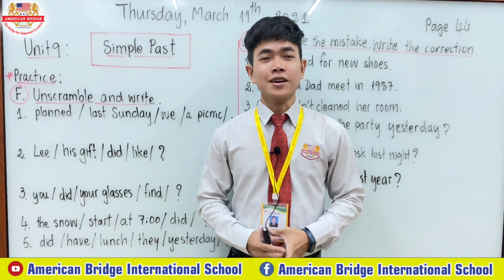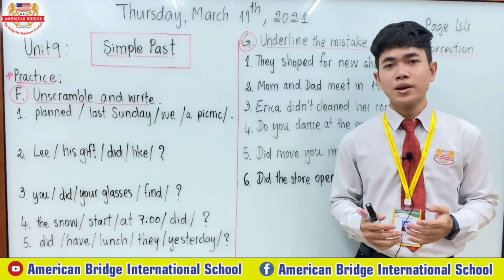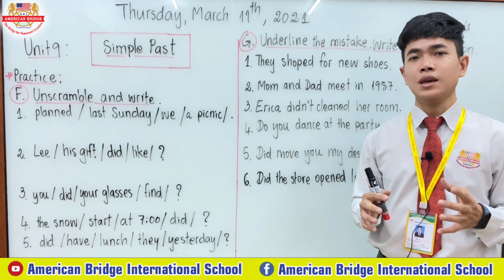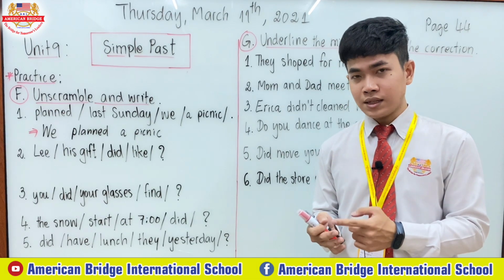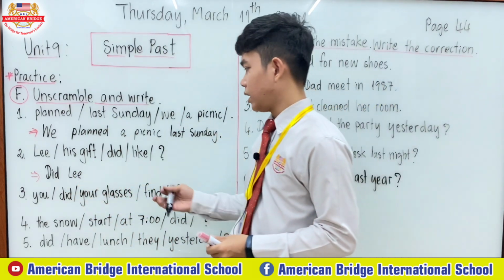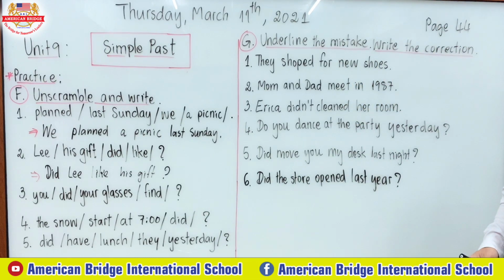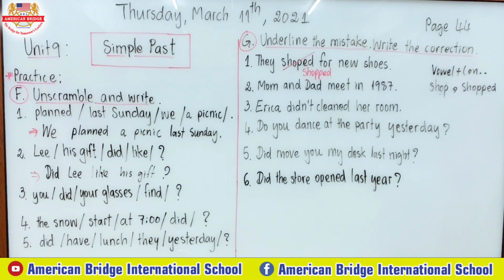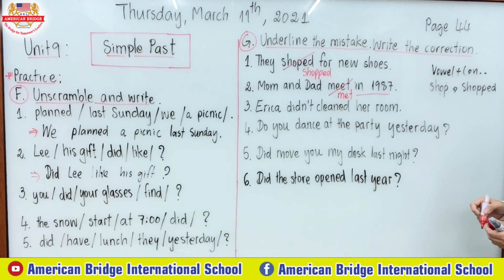Level 5: Grammar Galaxy 2; Unit 9: Simple Past (Page 44)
Date: Thursday, March 11, 2021
First Video